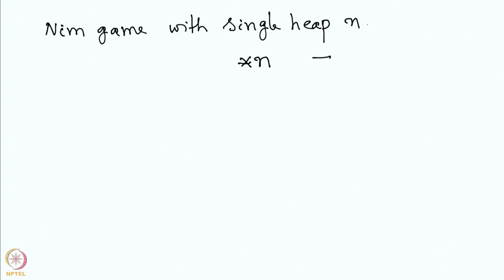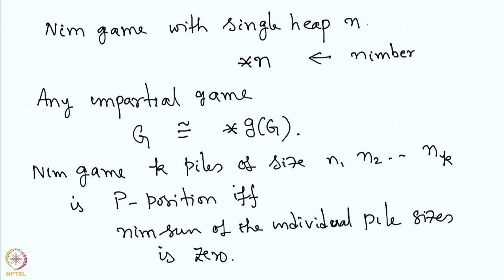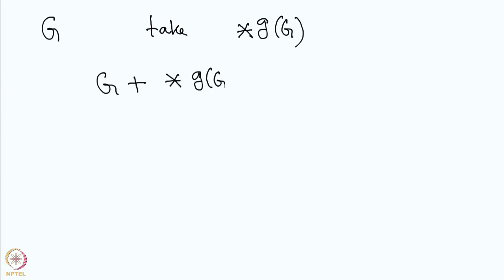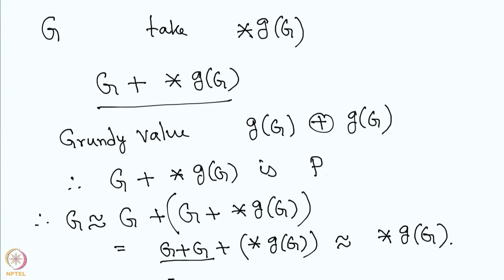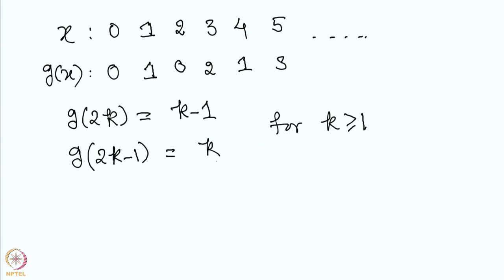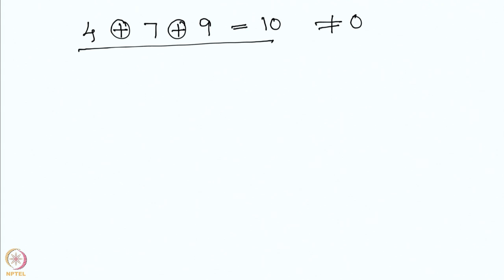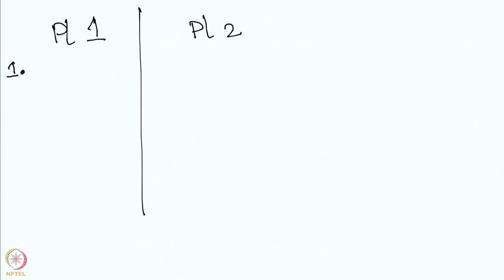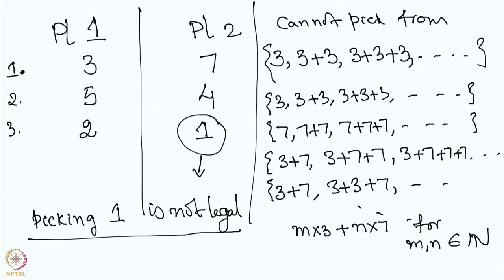Lecture 8: Combinatorial Games: Sprague-Grundy Theorem - III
Combinatorial Games: Sprague-Grundy Theorem - III